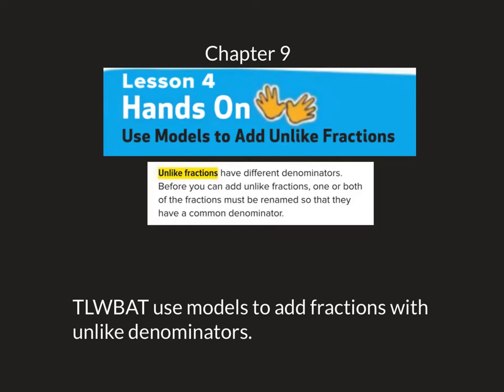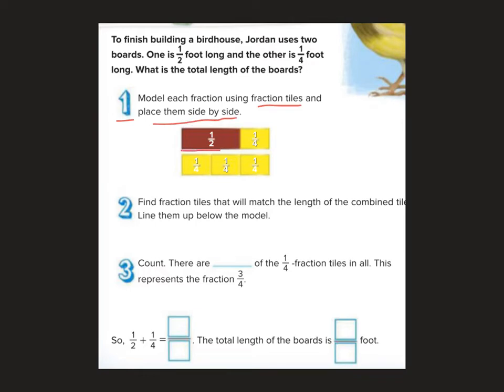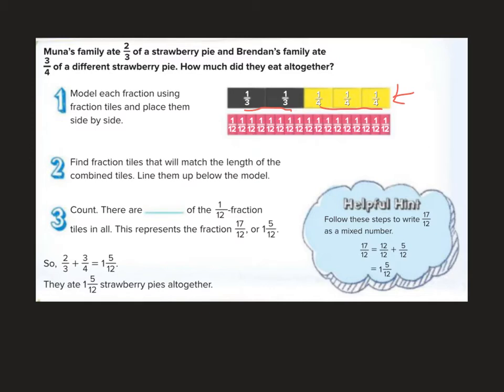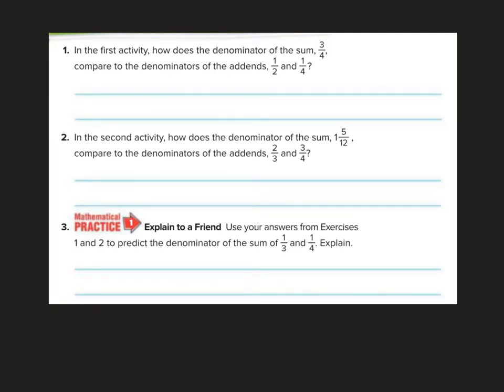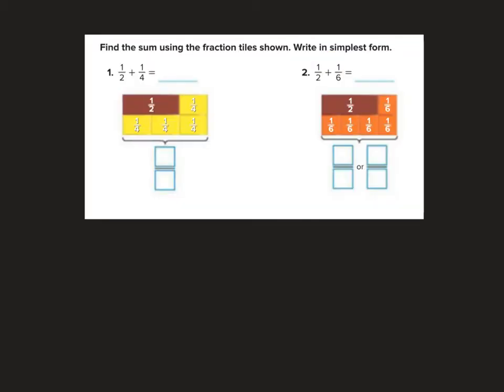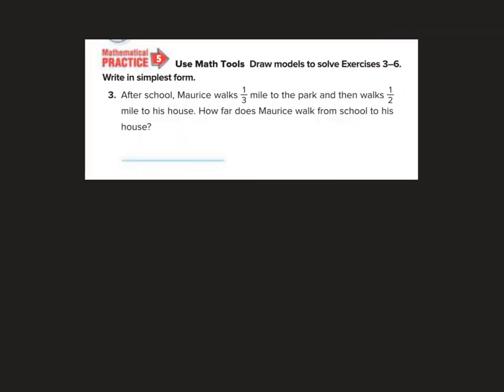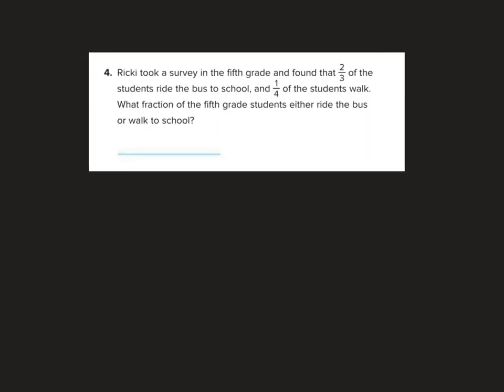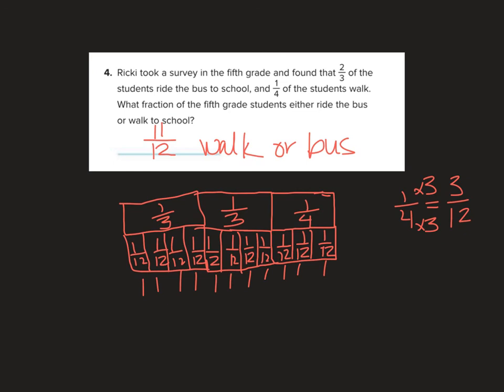9-4 Models to Add Unlike Fractions